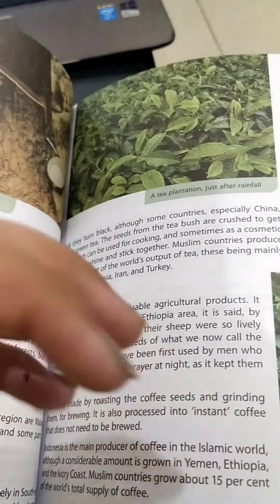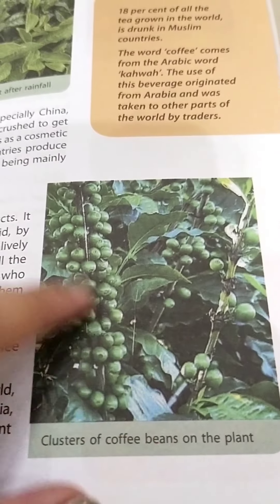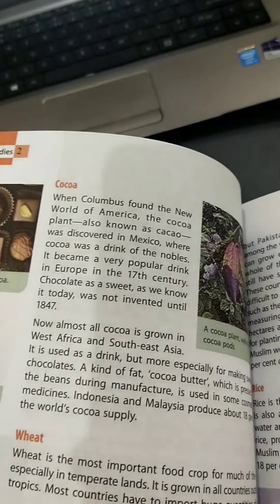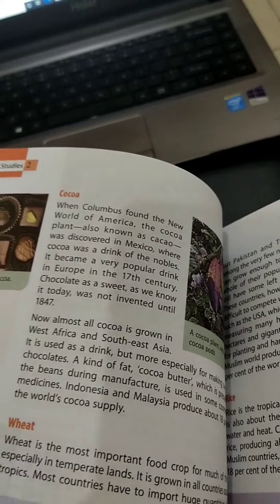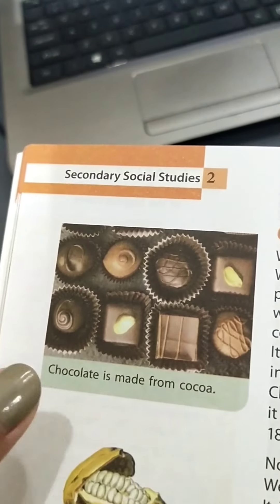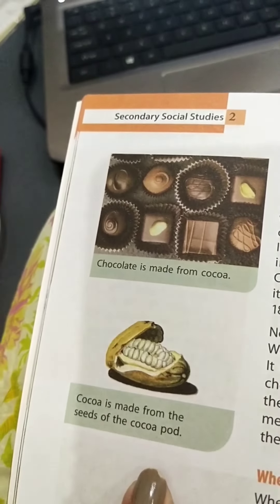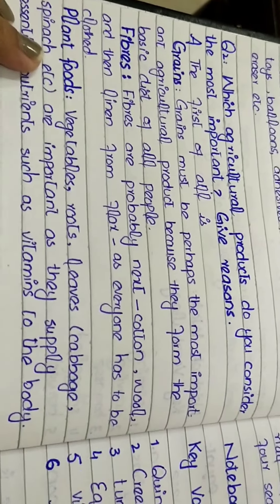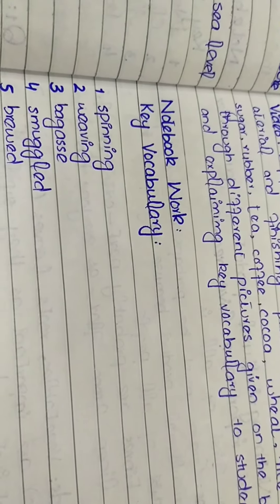class 7 sst lecture 3 topic Major Agricultural Products of the Muslim World